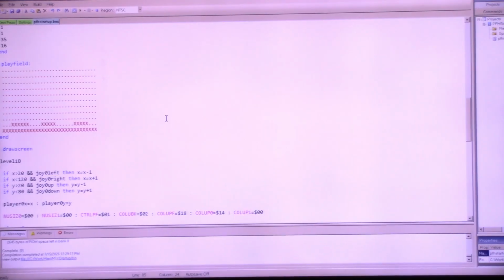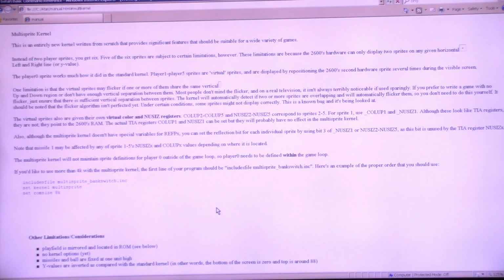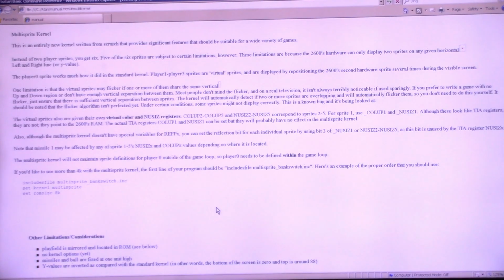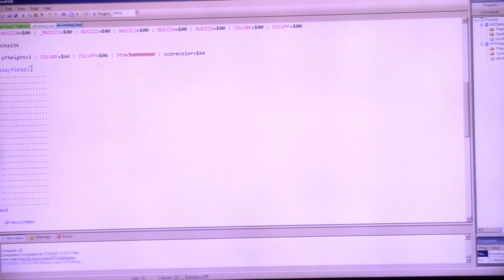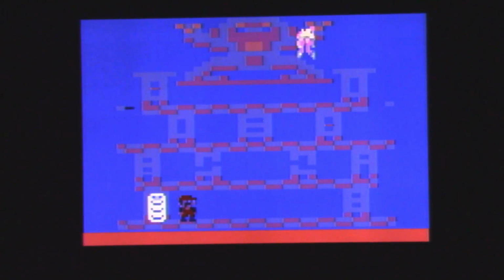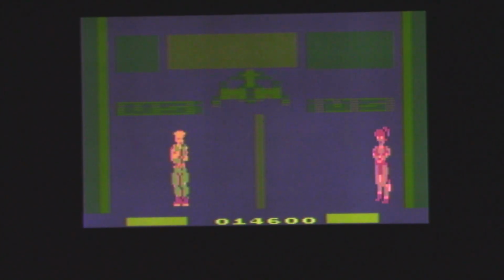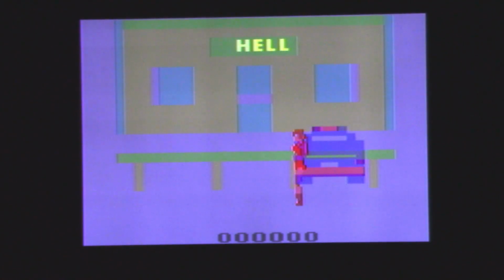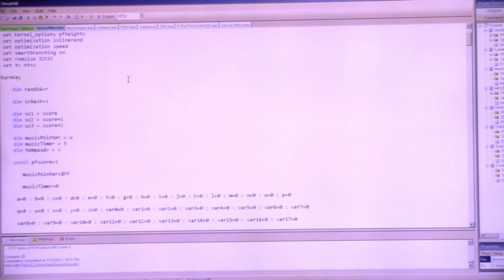Atari Programming New Games & Projects w/ Visual batari BASIC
In this video I show which Visual batari BASIC kernels I use for certain games and why.

Thanks to anyone and everyone who watches, likes, comments, shares, subscribes.

Anyone interested in purchasing 'Yeet Fighter', the Street Fighter style game for Atari 2600, in BIN file form for use with emulators and multicarts like the Harmony Cart or Uno Cart can contact me at...

'jayseedcaraway@hotmail'